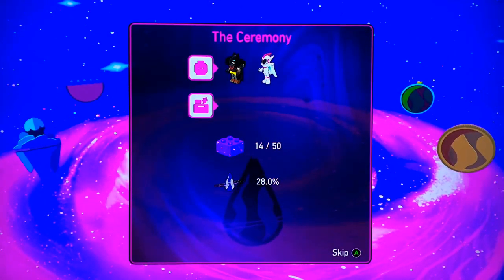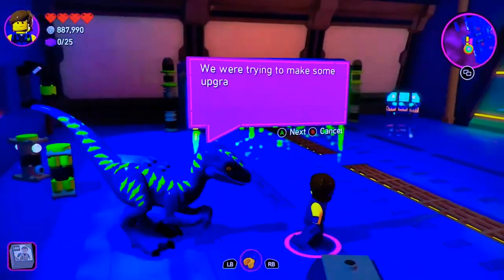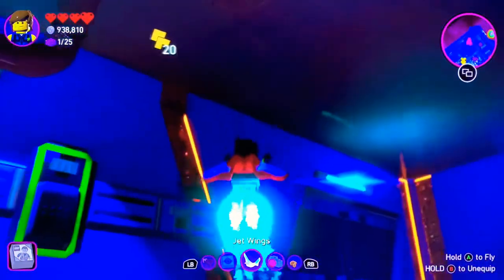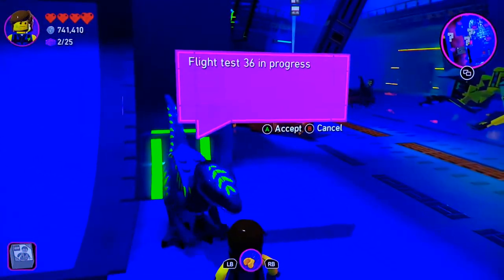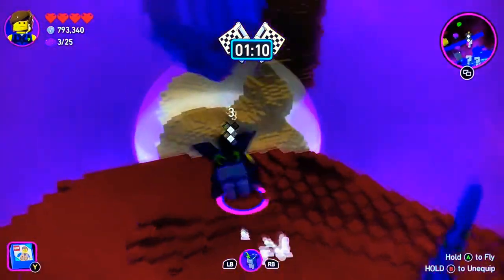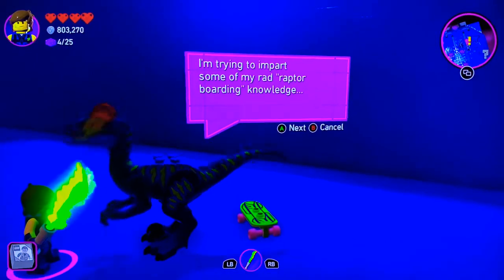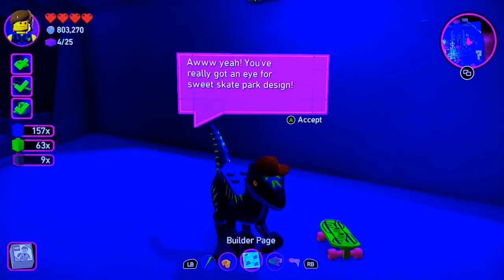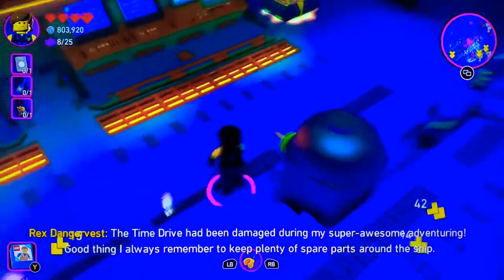Road To The Skywalker Saga - The LEGO Movie 2 Videogame - Part 8 - Rexcelcier!